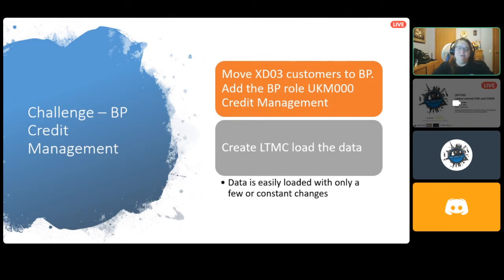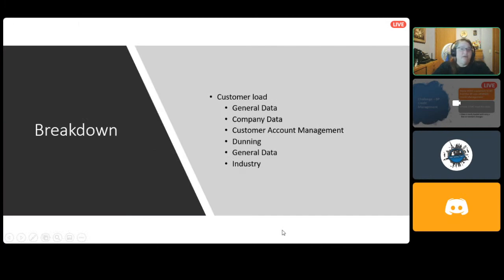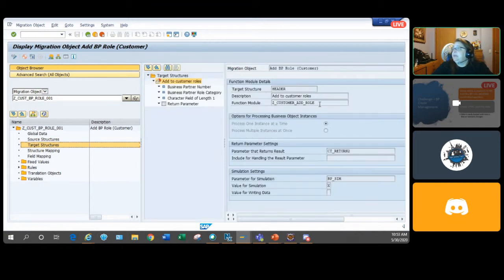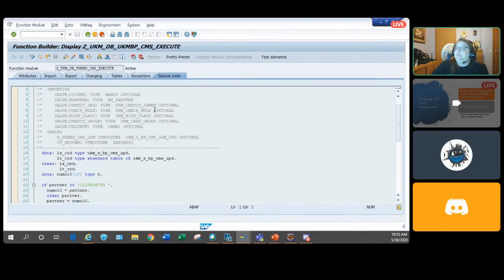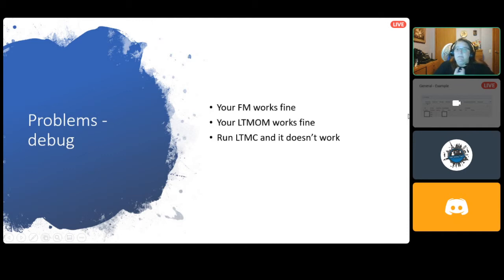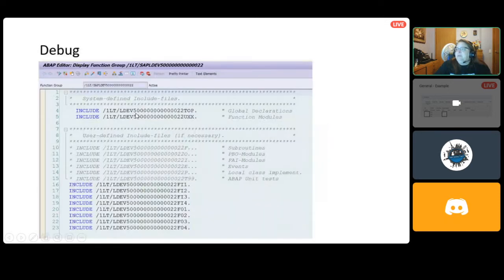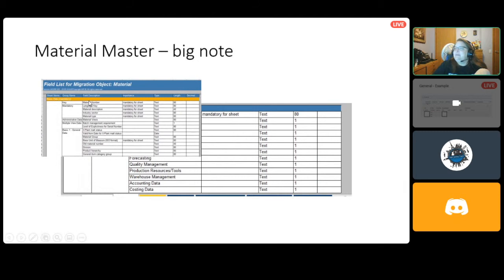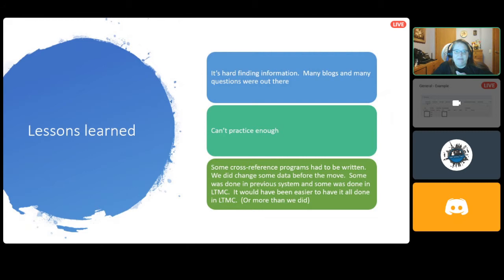[SOT105] Lesson Learned LTMC and LTMOM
(Michelle Crapo)
Going over lesson learned in our data move from our 4.6C system to Hana 1708. The tools we used were LTMC and LTMOM.